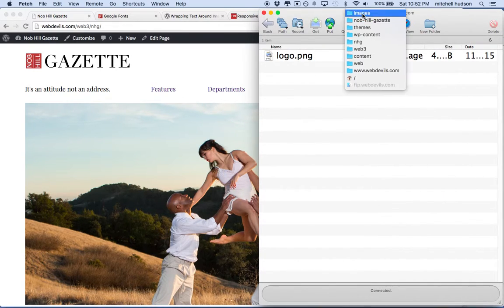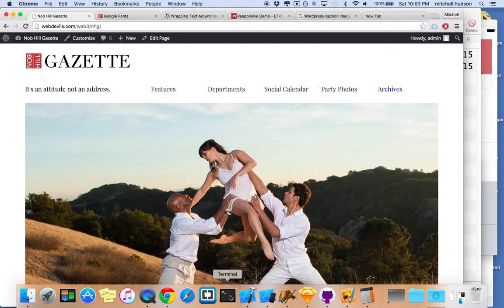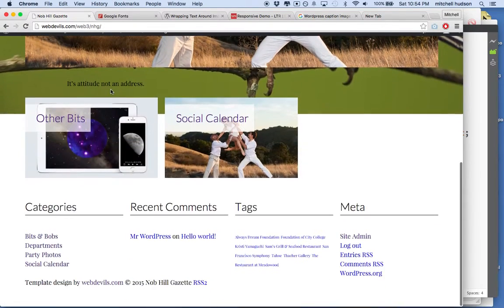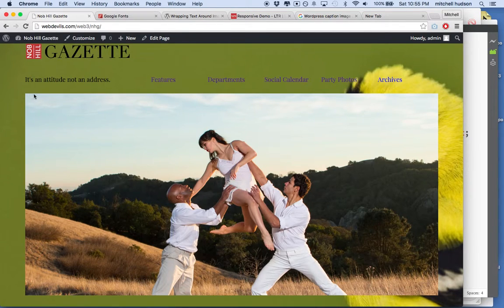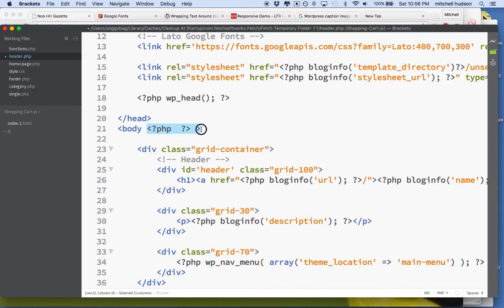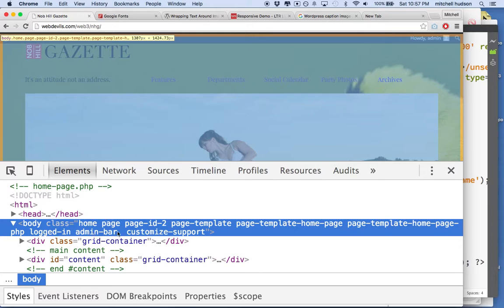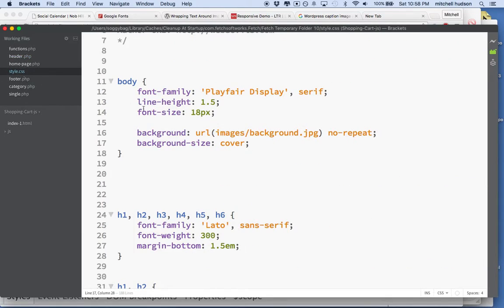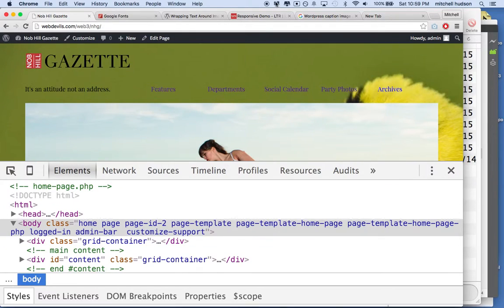18 WP Body Class Full Page Backgrounds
Wordpress theme tutorial. This example shows how to create a full page background image. Looking deeper we will examine wordpress body_class() method, and see what it does for us, and how the classes provided can be used to set different images easily for any page.